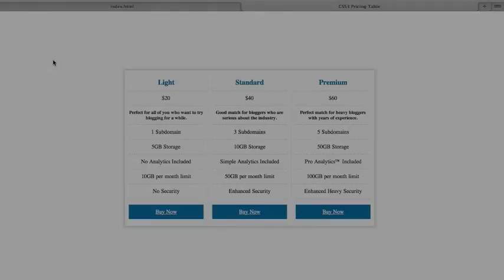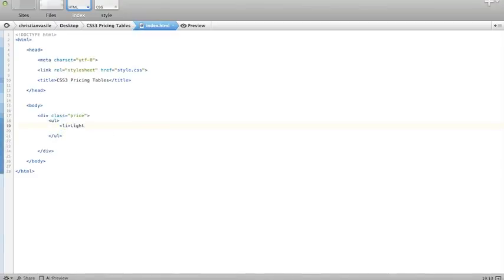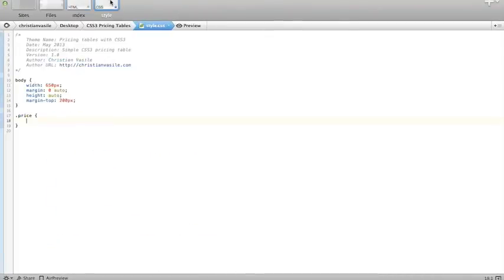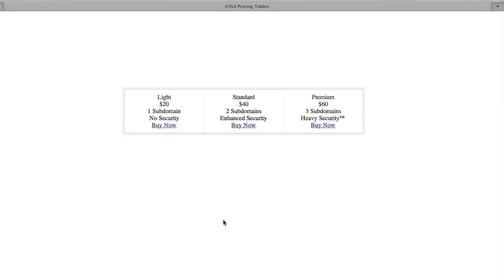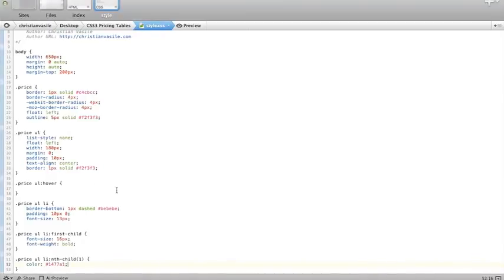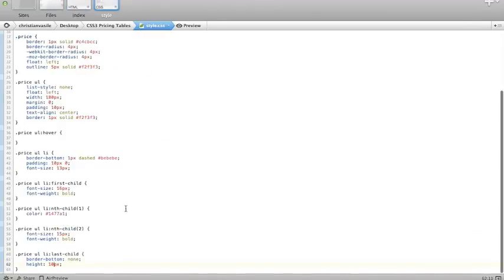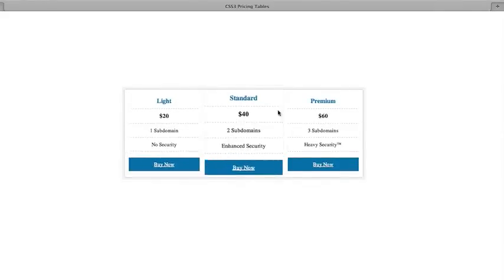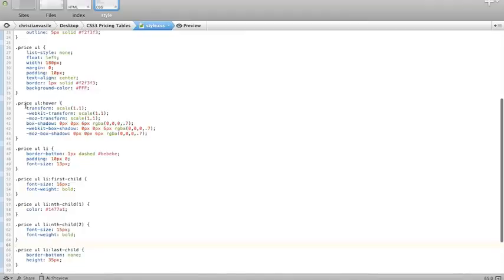CSS3 Tutorial Design A Modern And Mobile Ready Pricing CSS3 Table